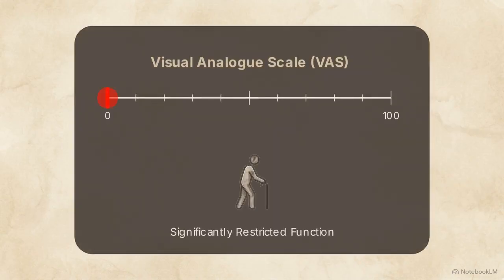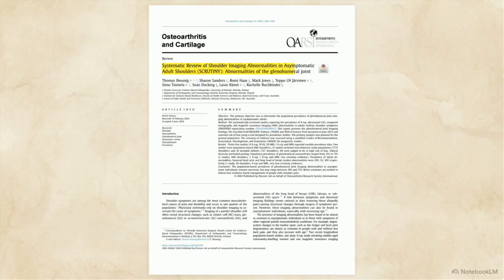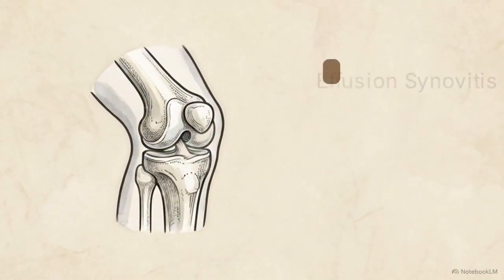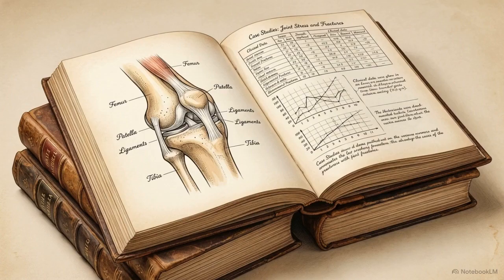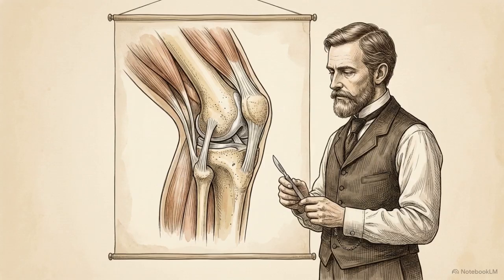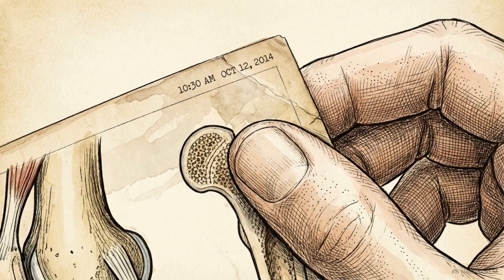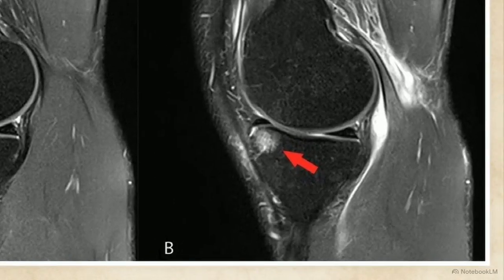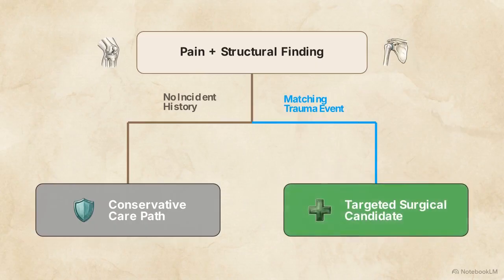Treat the Patient, Not the Scan